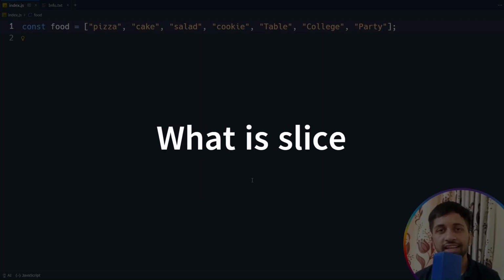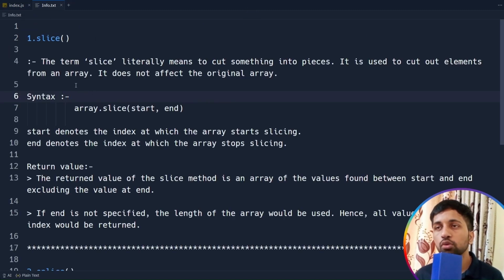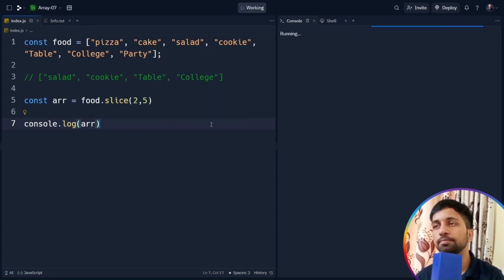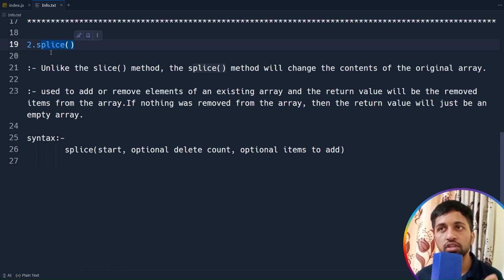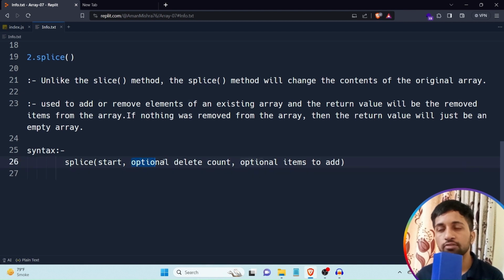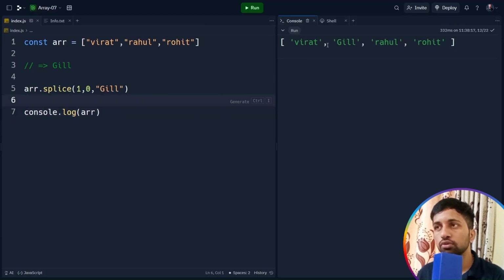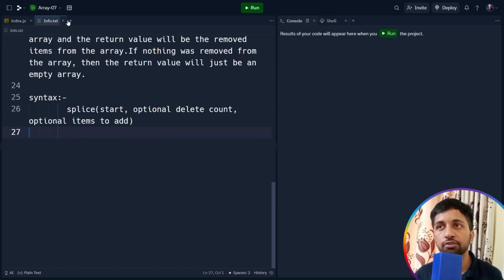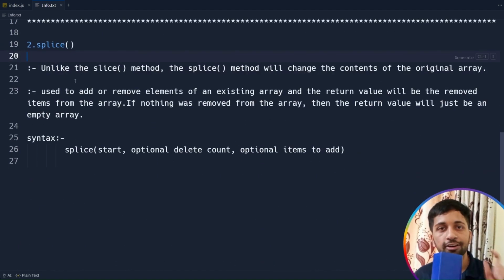slice and splice methods | Array in JavaScript : #07 | JavaScript: Basics to Advance #20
TimeStamps:

0:00 Intro
0:34 slice() method
6:23 splice() method
15:11 Outro